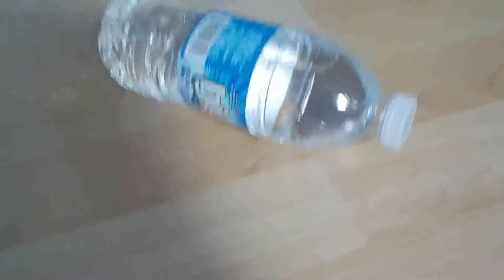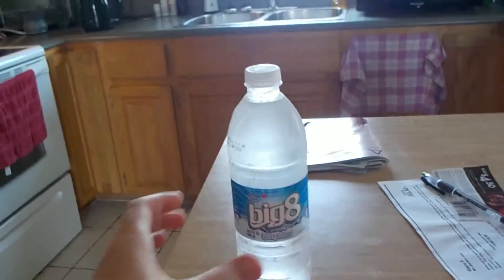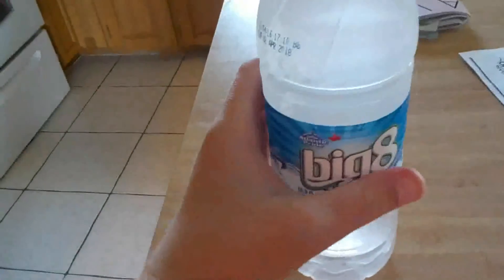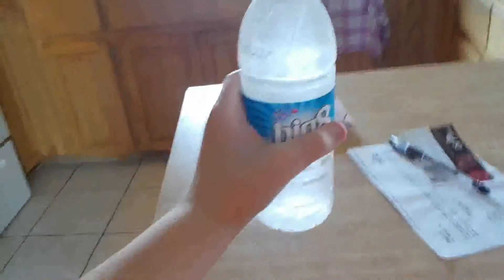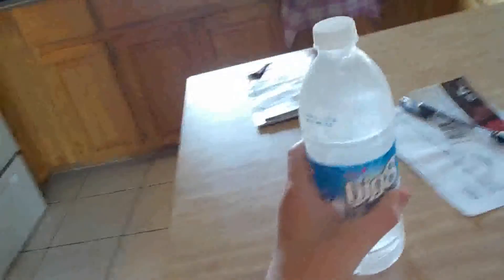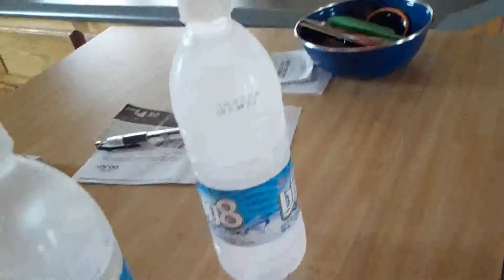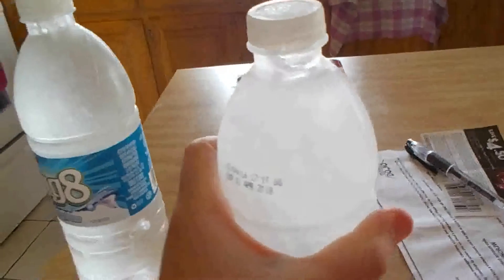WATER BOTTLE INSTA-FREEZE?!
Hope you like this Water Bottle Insta-Freeze...challenge.. thing.
:D
Make sure to slap that like button!